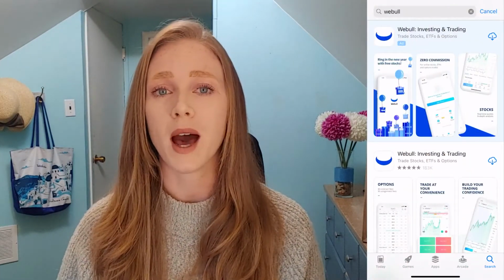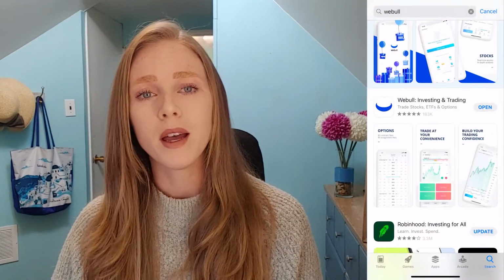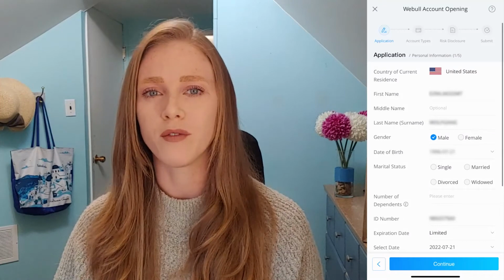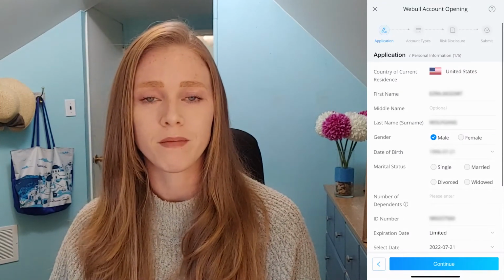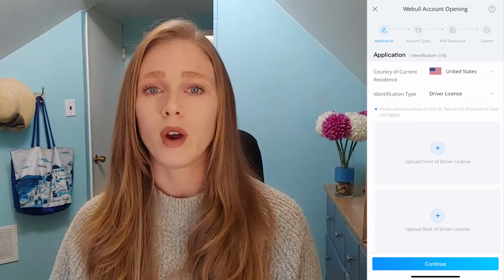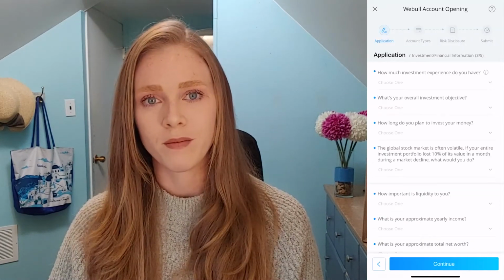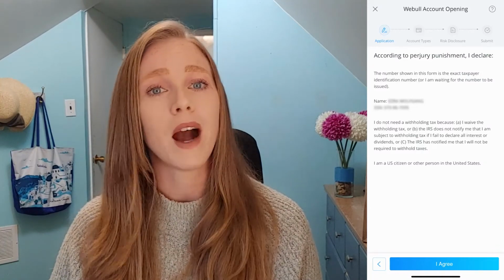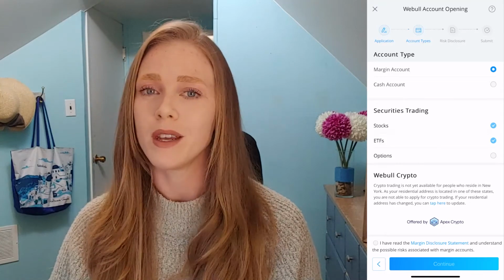Webull Review: Best Investing App for Beginners? (TUTORIAL)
We give you the ins and outs of the Webull stock trading platform. We’ll take a look at the platform’s fees, the available securities, and the ease of use.

00:00 Intro
00:17 What investments does Webull offer?
00:41 Who is Webull best for?
01:12 What research tools does Webull offer?
03:24 Pros and cons
03:56 How to sign up for Webull

VIDEO TRANSCRIPT:

TITLE CARD: What investments does Webull offer?

Webull’s investment lineup includes stocks and ETFs, options and cryptocurrency. You can also open an individual brokerage account, or save for your retirement by opening a traditional or Roth IRA.

However, you won’t have access to mutual funds, bonds, or over-the-counter stocks.

TITLE CARD: Who is Webull best for?

Webull’s platform and trading tools empower all types of investors to get the most out of their money. It offers zero-commission trades and advanced tools, as well as a powerful mobile platform that allows investors to trade from anywhere. New investors will find helpful tools, free trades and no initial deposit requirements. So short-term investors, mobile users, and novices will find plenty to like about Webull.

TITLE CARD: What research tools does Webull offer?

Let’s take a look under the hood and see what research tools Webull users can access.

You’ll find watchlists to review data for any stock on the platform with a separate list for stocks you actively trade. These watchlists allow you to monitor key metrics for the stocks you select, including price, volume, market movements and more. You can add stocks to your watchlist by symbol or name and view your picks in a list or grid format.

Clicking a stock in your watchlist opens up the stock chart, where you can set volume or price alerts. You can compare data from anywhere between a minute and a year. And the drawing tool offers access to trendlines, polylines, rays, parallels, Fibonacci retracement, Fibonacci extension and more.

Key statistics for your stock include highs, lows, dividend yields, financial forecasts and press releases. Add multiple stocks to compare your options, and use the notes tool to attach noteworthy findings to your watch list.
You can also monitor data in four primary market tabs, including global, US, Hong Kong and cryptos. The cryptos tab offers a list of 15 cryptocurrencies on the Bitfinex exchange, while the global tab offers worldwide index and forex stats. The Hong Kong and US tabs provide index data as well as net inflow, rankings, trends and market news.

Webull also allows you to create your own stock screener by entering the data you’d most like to monitor, including market cap, prices, percent changes, volume, turnover rates and listing dates.

And if you’re not quite ready to trade, Webull offers paper trading for free. This demo account allows you to practice trading without investing any money. You can enter hypothetical trades based on real market data. Buy and sell stocks, monitor your buying power and track daily profits and losses –– without using real money.

TITLE CARD: What are the pros and cons of Webull?

There are a lot of factors that make Webull an attractive trading platform, but it may not be for everyone.

Webull doesn’t charge commissions for trades. It also provides powerful research tools and requires no minimum deposit. But investors who are searching for mutual funds, bonds or over-the-counter stocks will have to look elsewhere. And if you need to borrow money to trade, you’ll need at least $2,000 in your account.

TITLE CARD: How do you sign up for Webull?

Before opening a Webull account, you’ll need to meet a few eligibility requirements. First, you need to be 18 or older. You’ll also need to have a valid residential address in the United States, have a valid state-issued ID and a valid Social Security number.

You can sign up via desktop by downloading the desktop app, tapping the avatar on the bottom right, then clicking Sign up. From there, the process is similar to signing up via mobile app.

You’ll visit your phone’s app store to download the Webull app. Next, open the app and click the open account tab and click open account. You’ll enter your personal information, employment information and investment information and upload a photo of your ID to verify your identity. Then you’ll agree to the account terms and disclosures. Now you’ll choose your account type, verify your email, and submit your application.